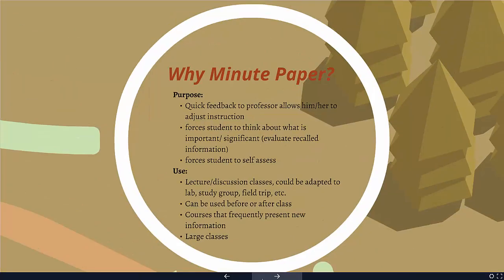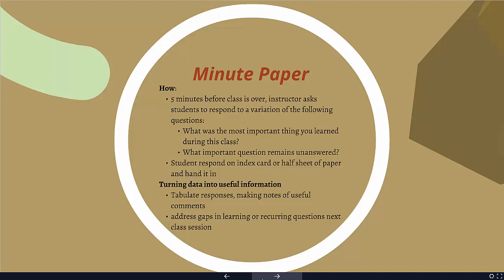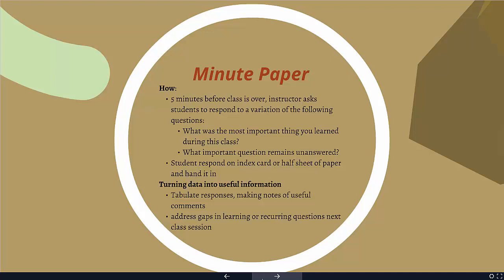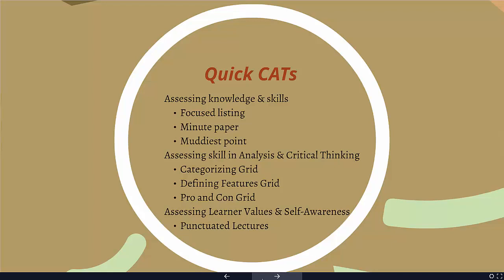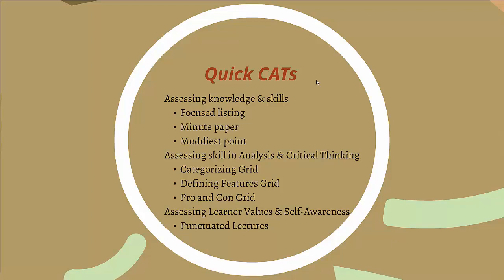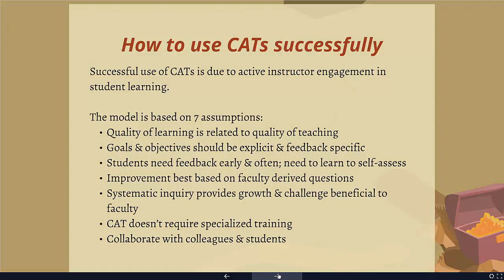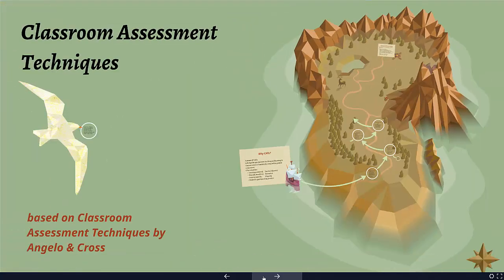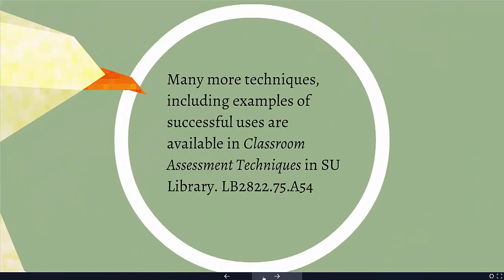Classroom Assessment Techniques